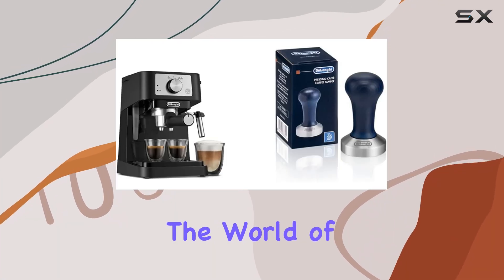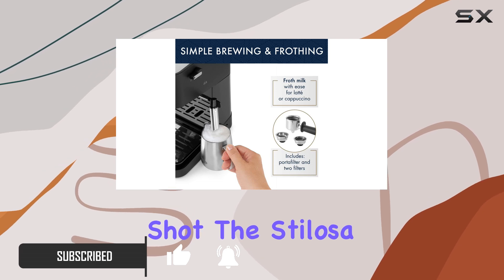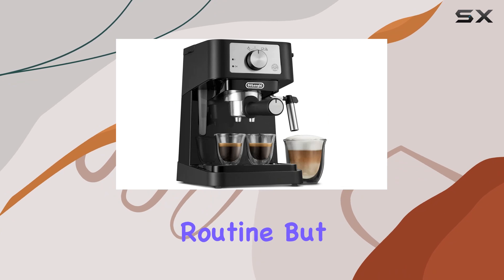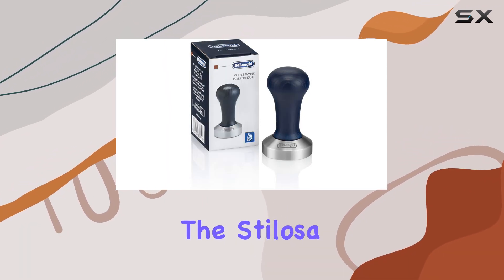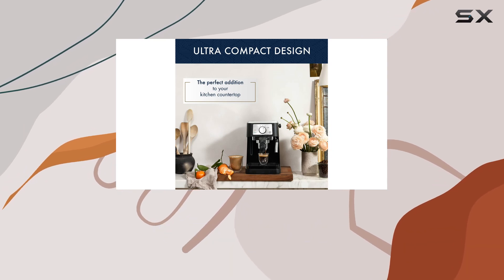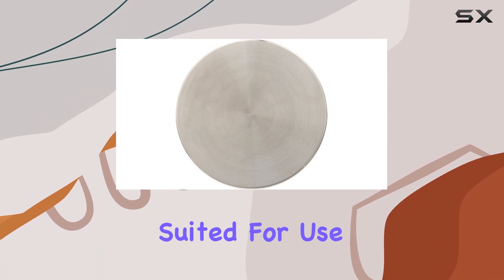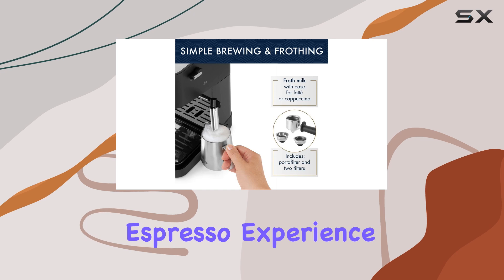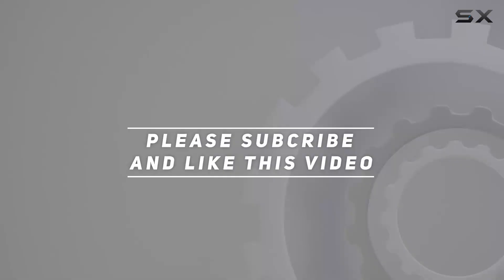De'Longhi Stilosa Espresso Machine & Coffee Tamper: Unleashing Authentic Espresso Experience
0:00 Intro
0:06 Review

Things that we mentioned in this video:
De'Longhi Stilosa Manual Espresso : B0B7Q2VBR6